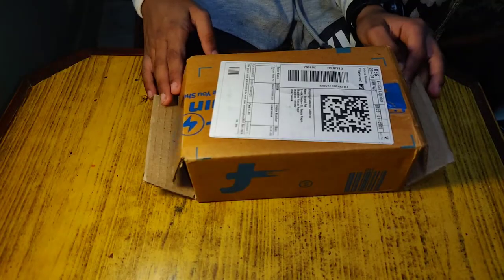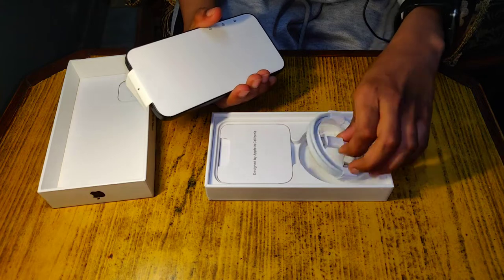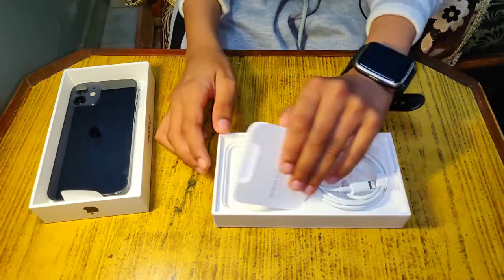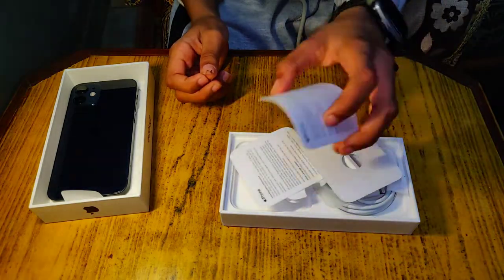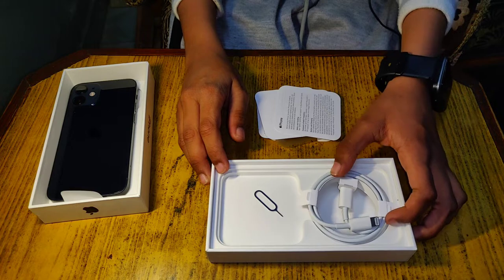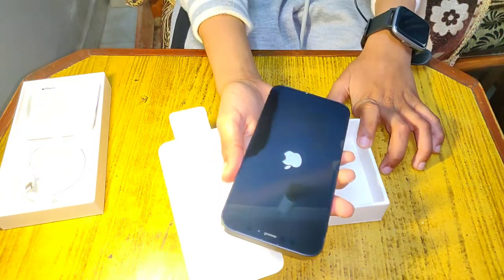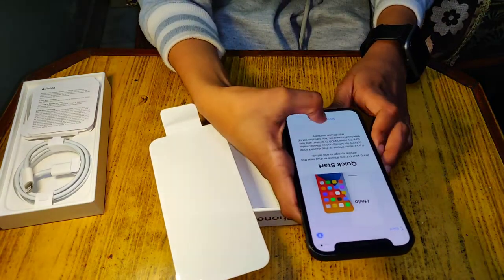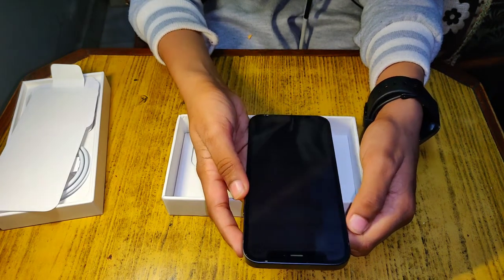I PHONE 12 MINI || UNBOXING || AARAV PAL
Here i am back with another cool video with full of entertainment. Hope you like it After watching this video you feel entertained.
Direct Links to some of my best videos:
💻 PC SPECS  (Rs.72000)
-Graphic card
-Normal Monitor - SamSung S19D300
-Gaming Monitor(1080p)
-(Old) Mic
- (NEW) Mic
-Headphones- Kotion
-(OLD)Keyboard- QHMPL
-(NEW) Keyboard
-Mouse -Logitech
-Mouse Pad
-Webcam- Logitech C270
-Webcam- Logitech C920
- Game Capture Card
-Pop Filter
-Mic Stand
- HTC Vive Pro
THANK YOU FOR THE LOVE AND SUPPORT, IT MEANS THE WORLD TO ME :)